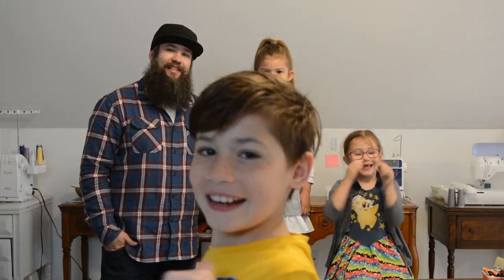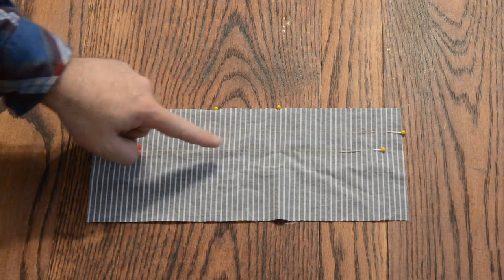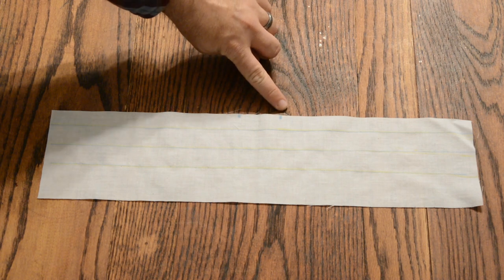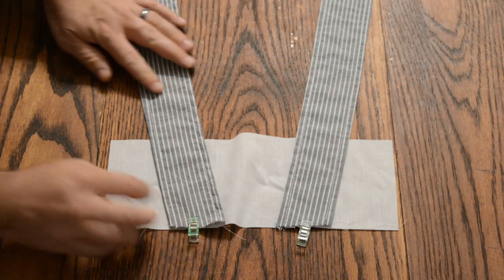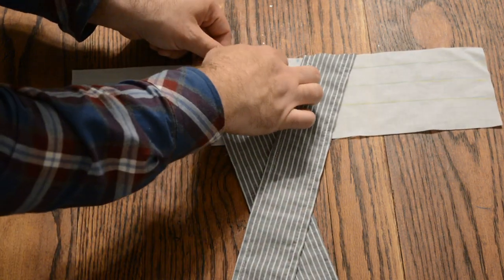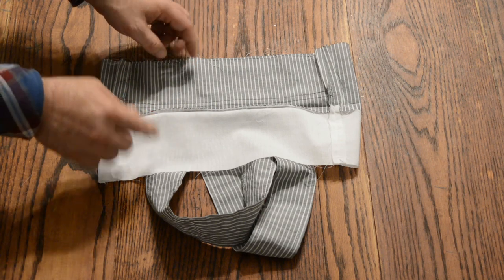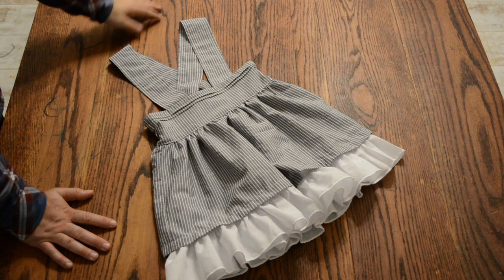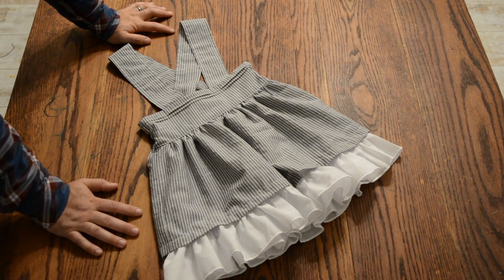Vintage Lace Jumper Sewing Tutorial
Sew a long with Beardo as he shows you how to make this classic style that we call the Vintage Lace Jumper.

| Pattern Package |
📽 Projector File
✄ Trim File
🚫✄ Trimless File
🪡A0 File

| NEWSLETTER |